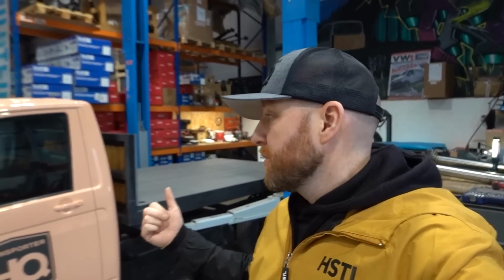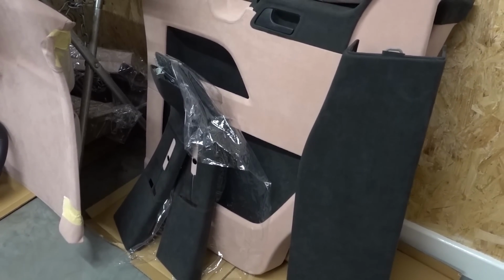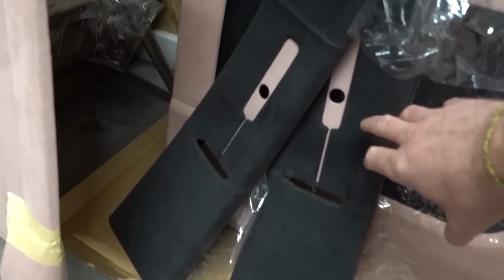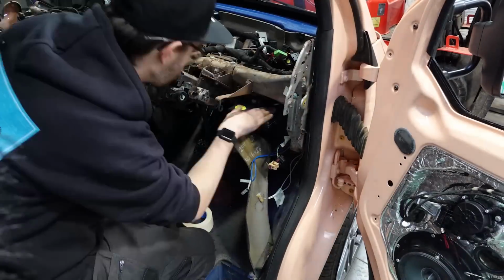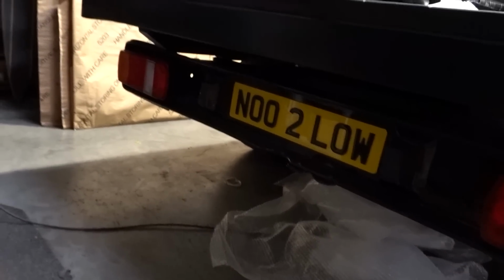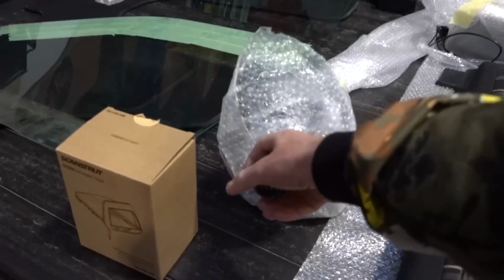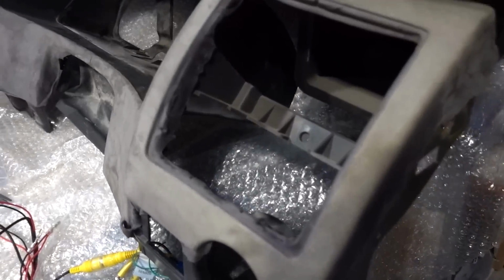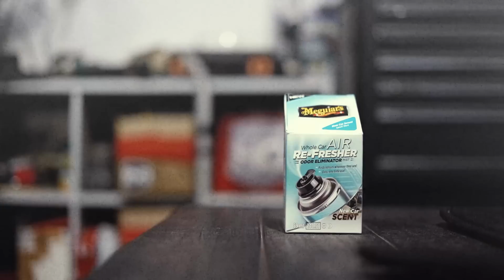New Look Transporter T6.1 Flatbed episode 5. It's nearly done. Alcantara EVERYTHING | Transporter HQ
You know when you start a small job around the house and it turns into a mammoth task? Well thats whats happened here. A quick refreshed look has turned into a massive rebuild. We went crazy on this, too far probably. Oh well, I just can't help myself :P